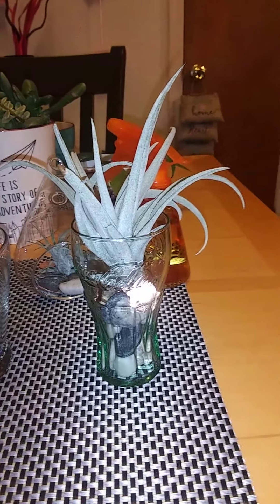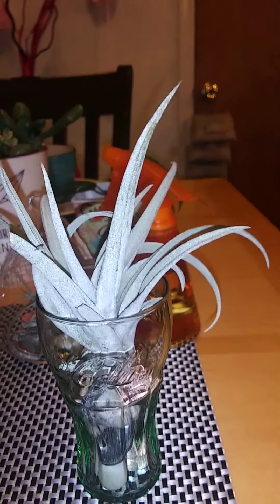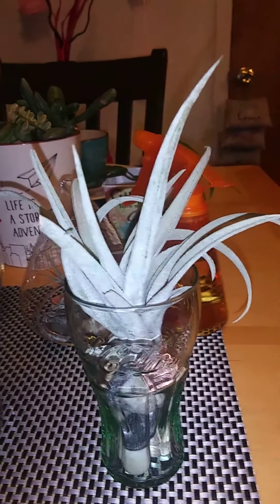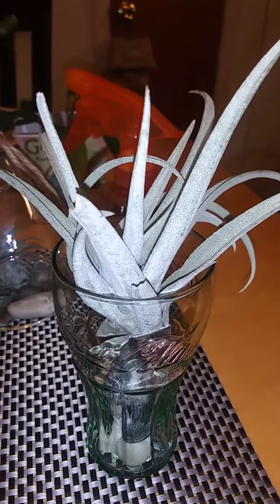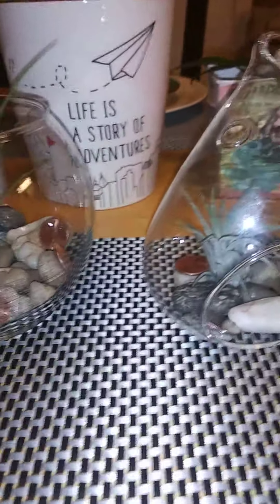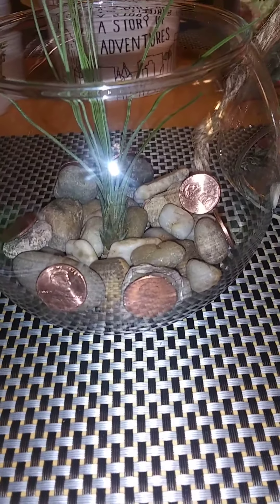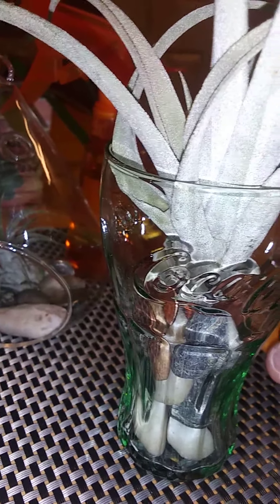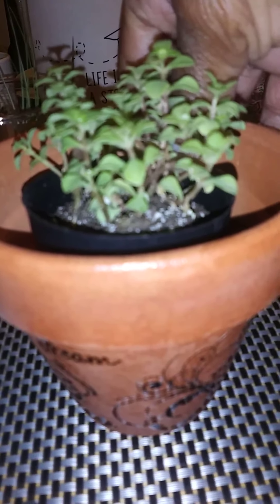(Tillandsia) Air plants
I decide to make.. a few cute little odd but unique containers for 4 air plants that
I purchase from Lowes.
NOTE. UPDATE late posting this video, due to storage problems ...
I actually finished the four containers within 24hrs but could not post until now ..smh
      (3 to 4 days later)